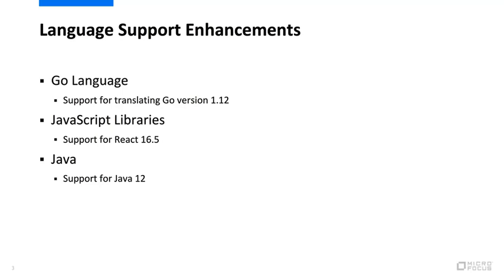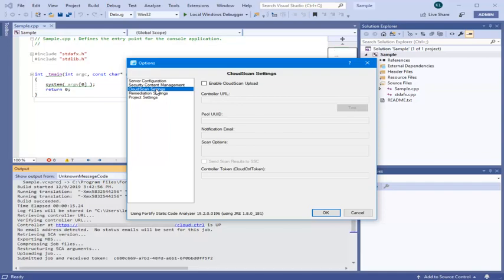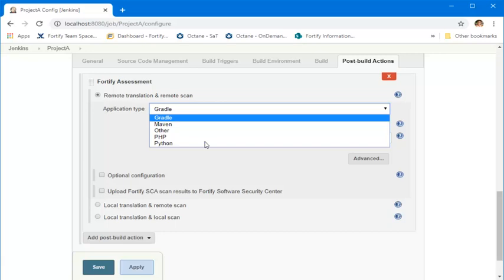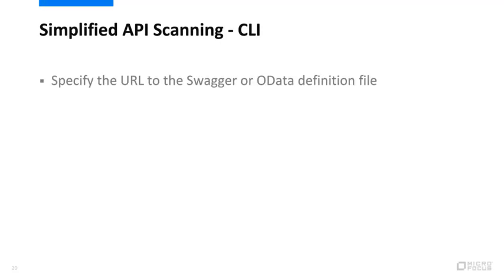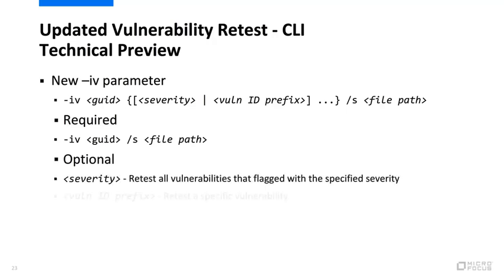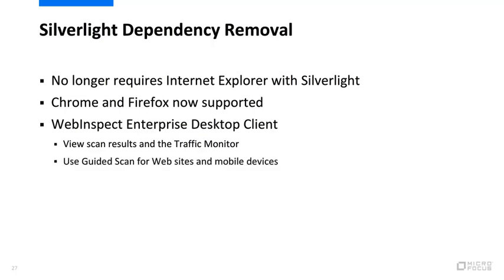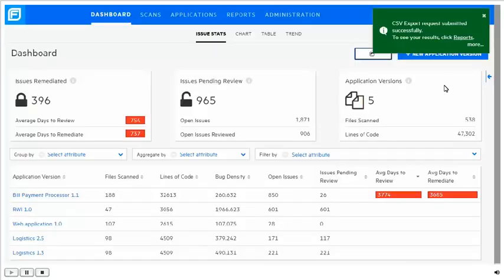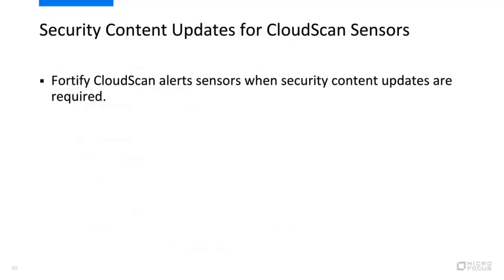Whats New in Micro Focus Fortify 19.2.0 Products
This video described the features and functionality introduced in the 19.2.0 version of the following Micro Focus Fortify products:
- SCA & SCA Tools
- WebInspect and WebInspect Enterprise
- Software Security Center
- CloudScan